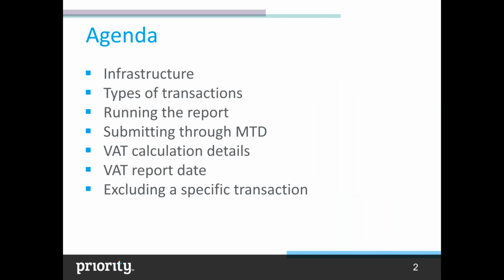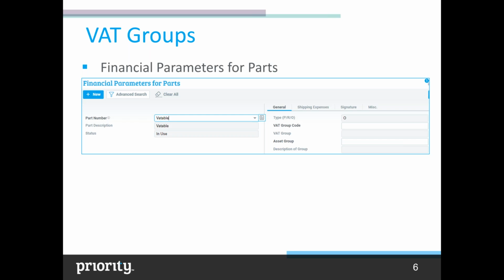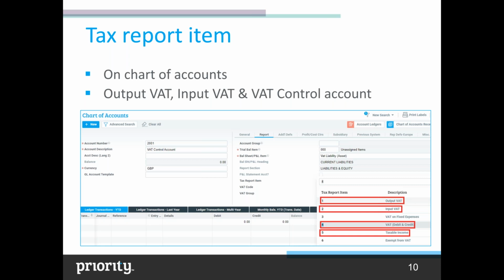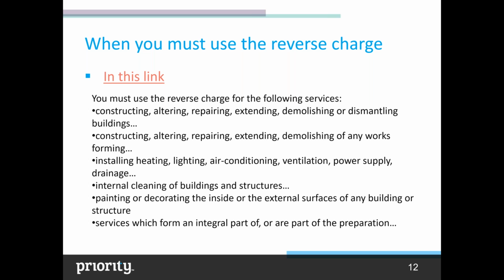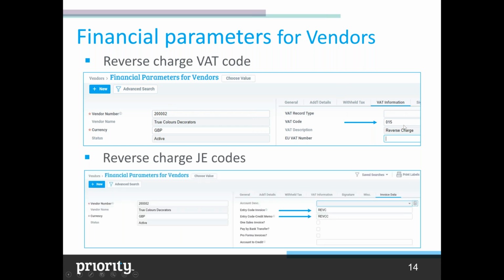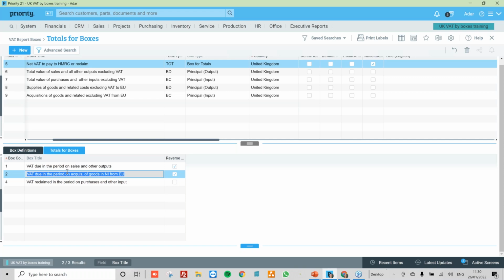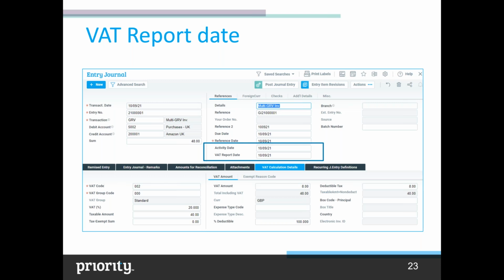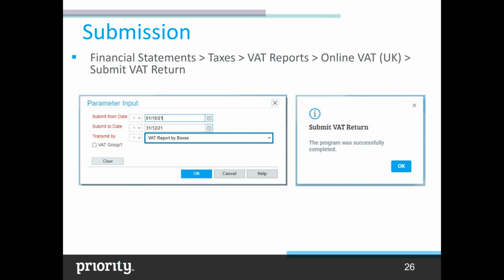VAT By Boxes